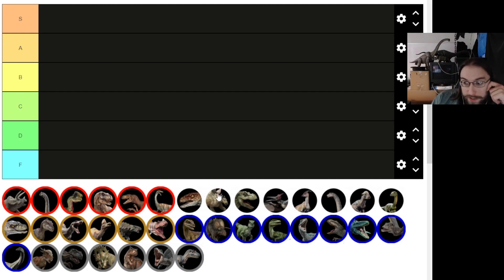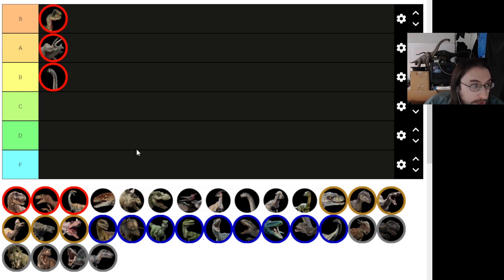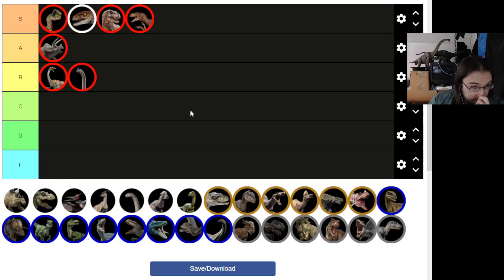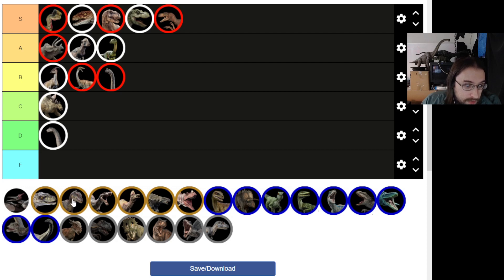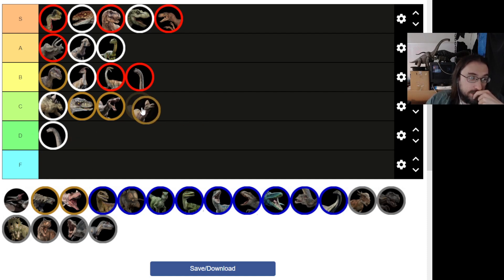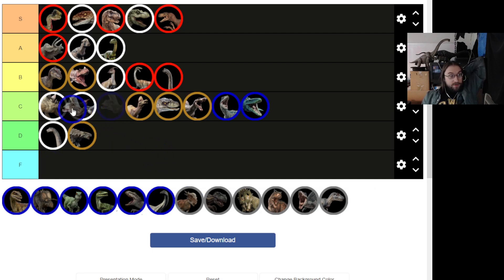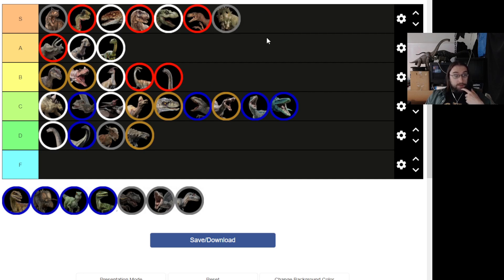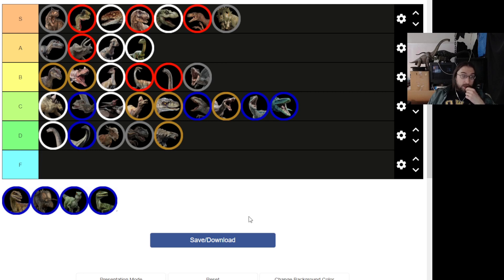Tier Ranking All the Jurassic Film Franchise Dinos